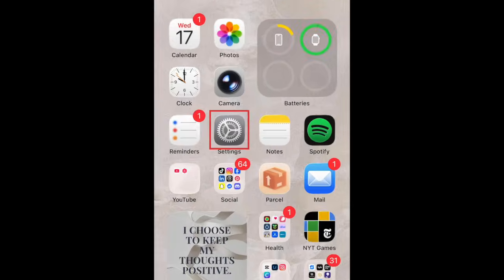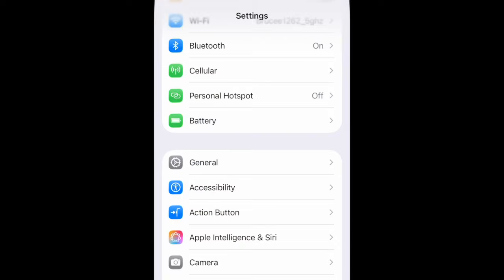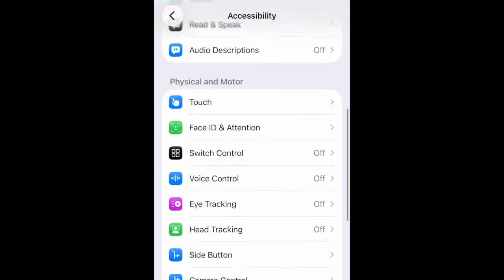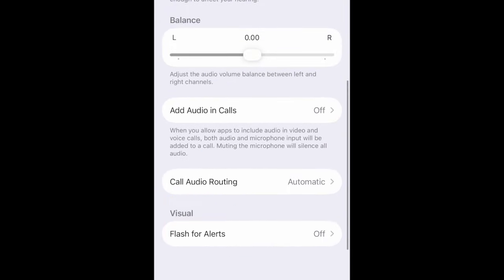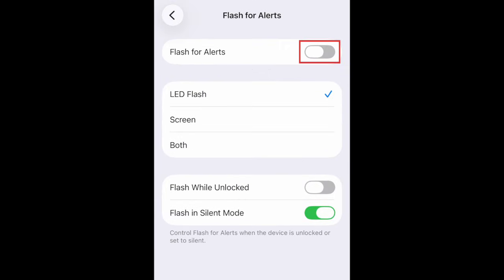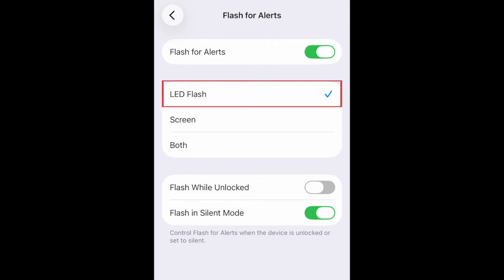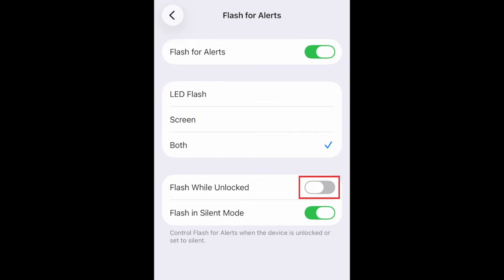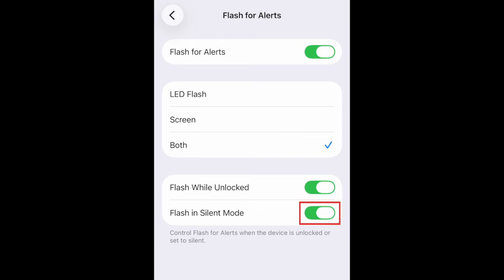How to Enable Flash for Alerts on iPhone in 2026 (New Feature)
With the newest iOS update, you can now make your iPhone’s screen or the flash light up when you get a notification. Watch this video to learn how to make your iPhone light up for alerts.

To make your iPhone’s flash or screen light up when you get a notification, first open your Settings app. Select Accessibility. Scroll down and select Audio & Visual. Then scroll all the way to the bottom and tap Flash for Alerts. Tap the switch at the top to enable the flash for alerts feature. You can choose to have this light up the flash on the back of your phone by the camera, the screen, or both. By default, the flashes will only occur when your device is locked, but you can choose to enable flash while unlocked if you like. If you don’t want your iPhone to flash for alerts when your device is set to silent mode, turn off Flash in Silent Mode.

Once you’ve set this up, your iPhone will flash automatically whenever you receive a notification. That’s all it takes to enable Flash for Alerts on iPhone.